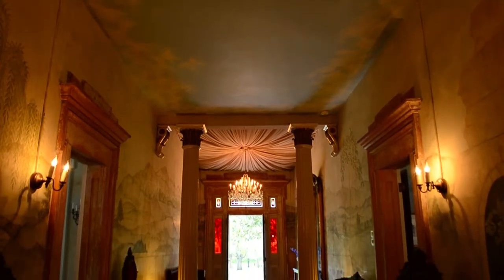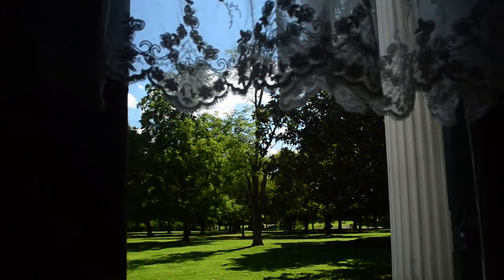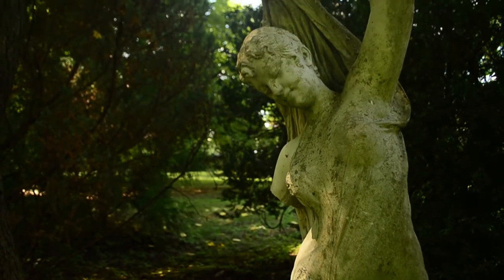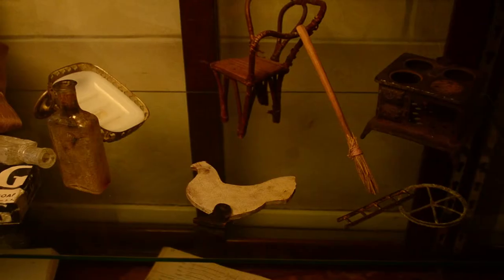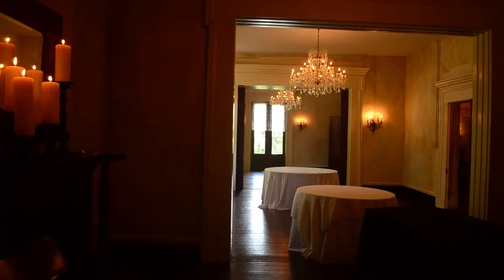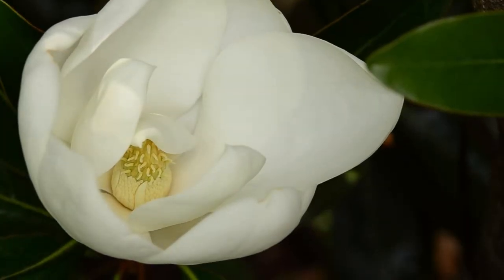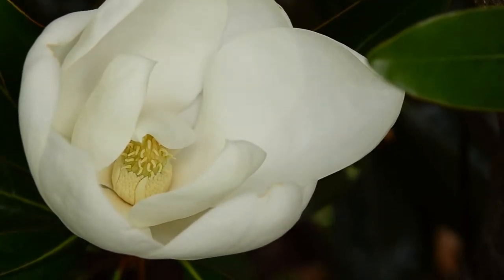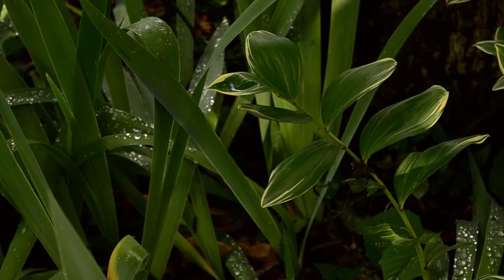Riverwood Mansion (History) -- by Caitlin Harris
Nossi College of Art, Capstone Class, Summer 2014